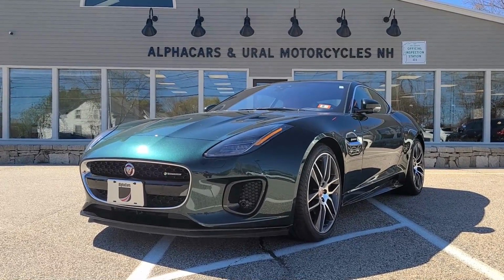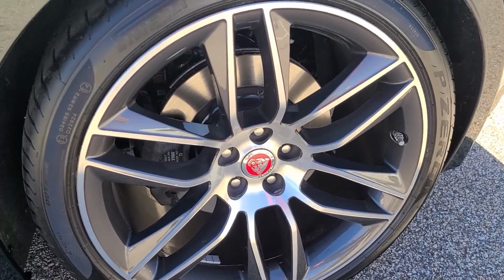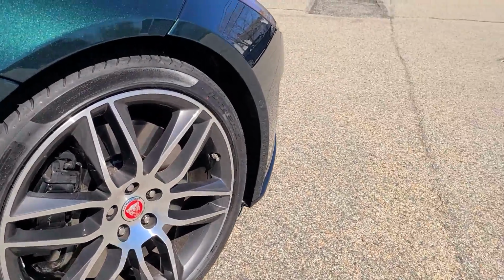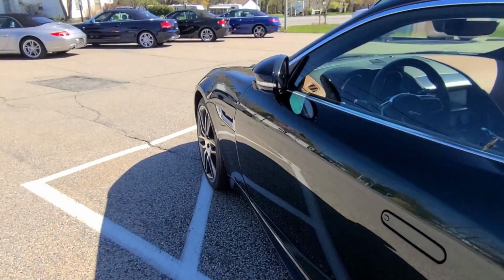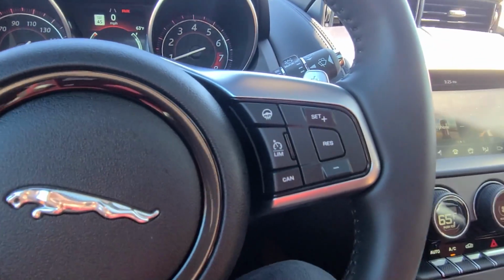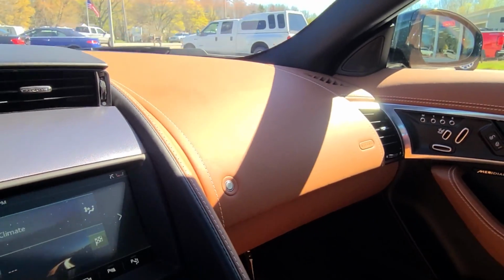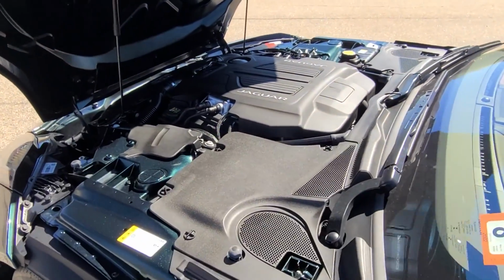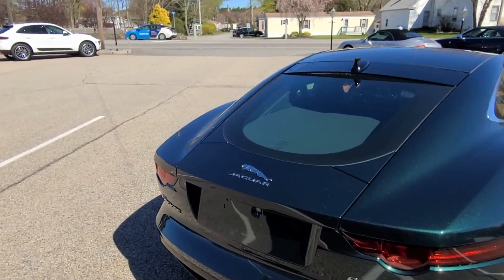2019 Jaguar F-TYPE R-Dynamic AWD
In this video, we go over the paint condition, ownership history, and unique features of this Jaguar F-Type for you.

One owner and clean Carfax report. All service is up to date with exceptionally low mileage of just 10,551 miles. With over $11k in options and packages that make this Jaguar into an even more special vehicle.

HISTORY
Purchased new in July 2018 from Portsmouth NH, this locally owned Jaguar was serviced regularly and seldomly driven. The first owner only put 10,551 miles since new.

OUR LOCATIONS:
AlphaCars & Motorcycles (Boxborough)
649 Massachusetts Ave, Boxborough, MA 01719

178 Great Road, Acton, MA 01720

116 Main Street, Spencer, MA 01562